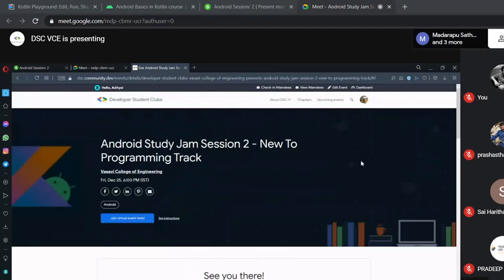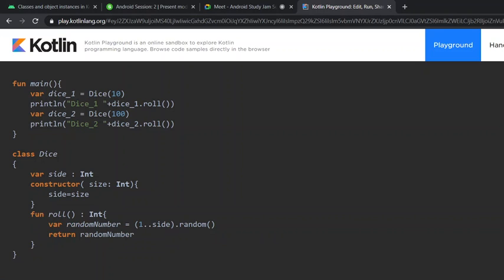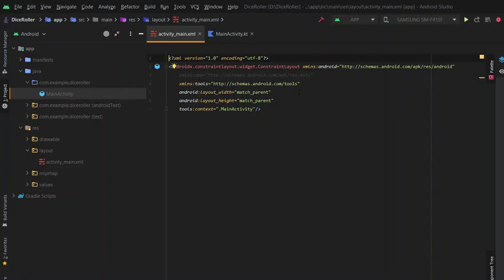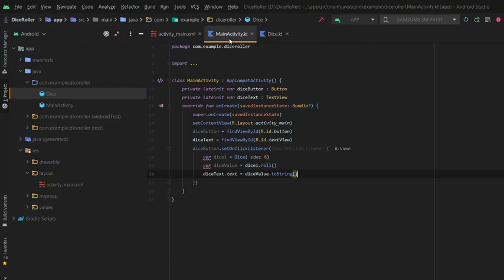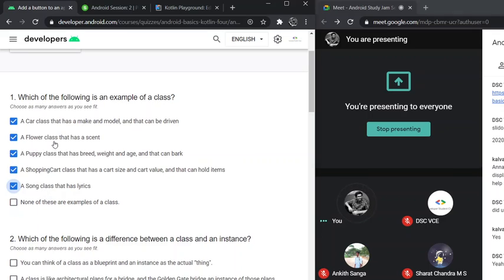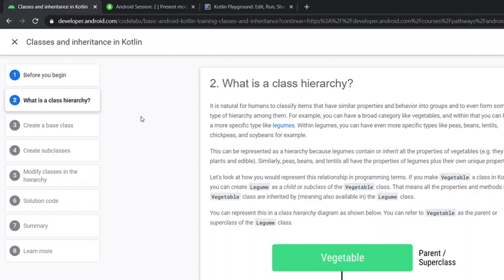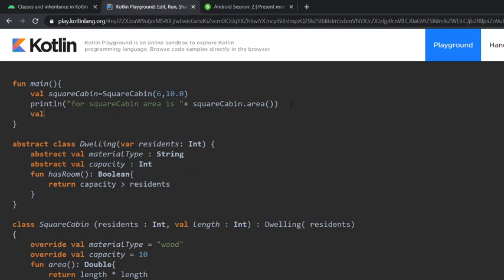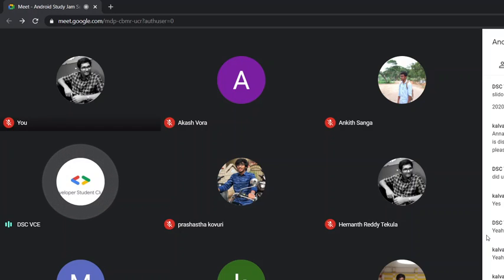Android Study Jam Session2| Kotlin | DSC VCE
App development is one of the trendiest domains today. Keeping that in mind, the Developer Student Clubs are back with another study jam to help budding android developers master all the essential skills that can help them pave their path to becoming an app developer.

Android Study Jams are community-organized study groups for people to learn how to build Android apps in Kotlin using online curriculum from Google.

In the second session, we will teach you the basics of Oops Concepts and help you to create your Dice rolling android application!